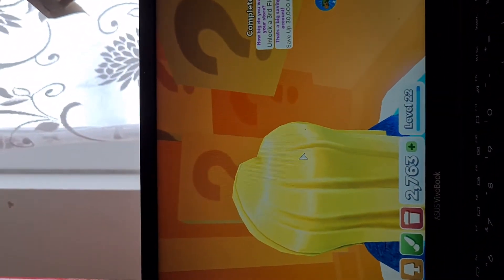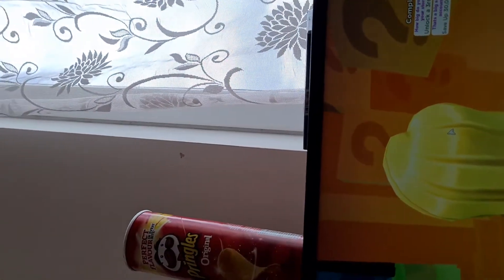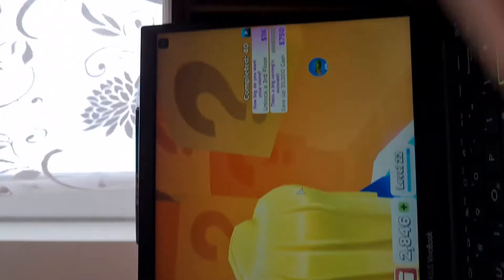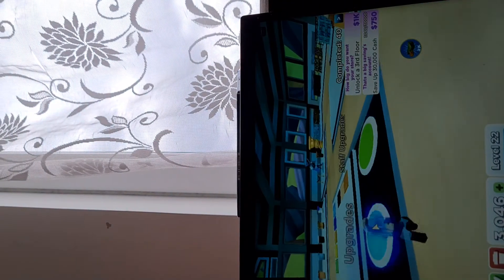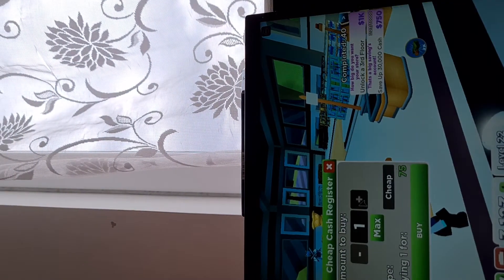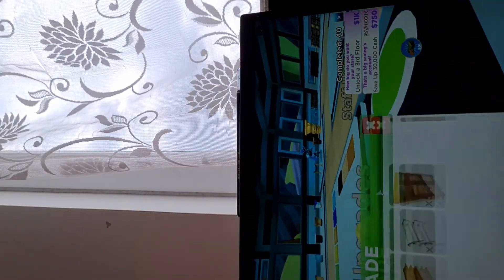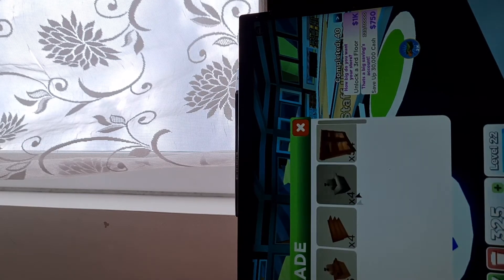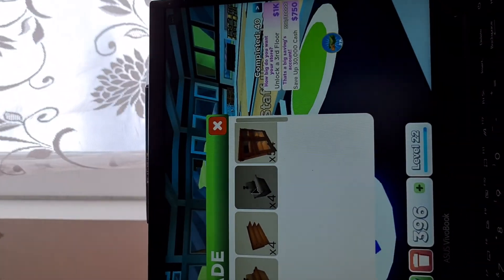10.How to make a different cash register in my store in ROBLOX